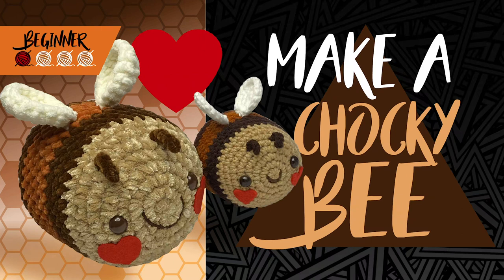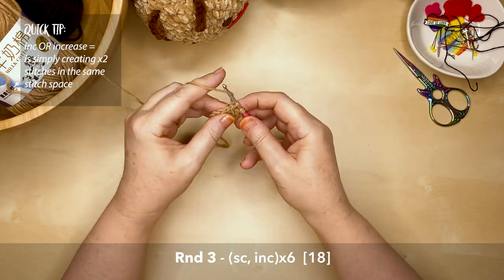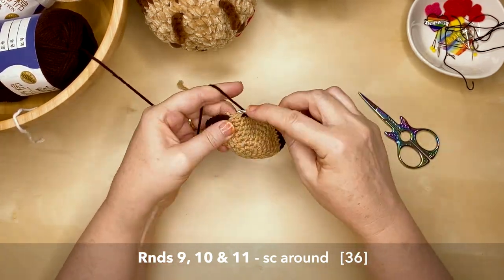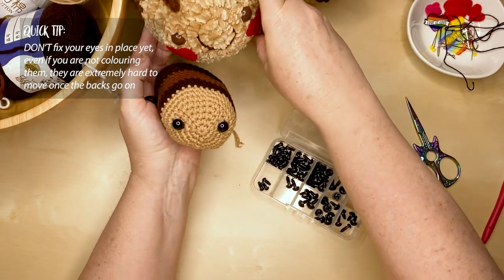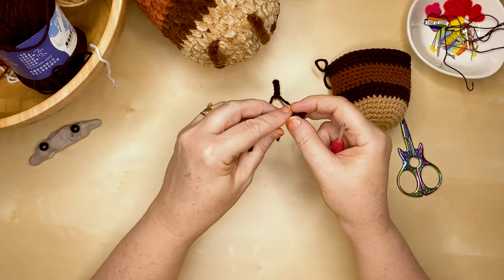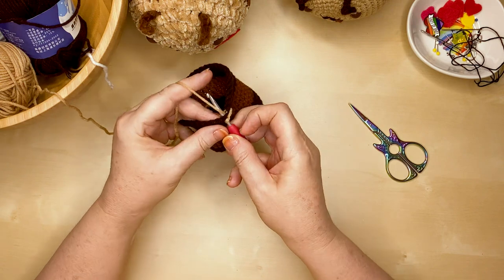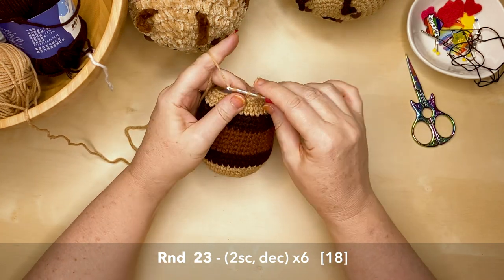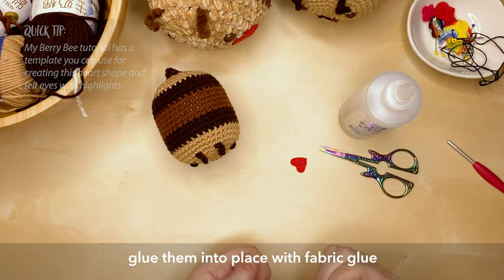Chocolate Fudge Valentines Bee Amigurumi Tutorial - Beginner friendly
Easy to follow tutorial to make a sweet chocolate Valentines Bee plushie. Just one of my '4 sizes' of Bee Plushie tutorial videos - change the colours and the yarns to make a huge variety of cute bees, I'll show you how!

Hi. I'm Alex, a creative soul and a certified 'geek'. Most of my designs are themed around music and popular culture. So whether you love music and bands Twenty One Pilots, NF, Cavetown, or are mad about anime, movies, YouTube, cosplay, and memes, I will be trying my utmost to fuel your passion for fun creativity.

Stay awesome and happy making!
Alex x

What flavoured theme bee is the best?
What would you like me to design and make next?
TAG ME
If you make this I’d love to see it

SIZE NOTE:
Finished bee size is dependent on the yarn type and hook size used.
4 size bees I have tutorials for are 28st around, 36st, 48st and 60st.
Refer to 00:30 of this video

Rnd: Round (or row)
MR:  Magic ring or magic circle
sc:  single crochet
hdc:  half double crochet
dc:  double crochet
inc:  increase (x2 stitches in the same stitch space)
dec:  decrease (invisible decrease OR crochet x2 stitches together)
ch:  chain
slst:  slip stitch

YARN & HOOK SUGGESTIONS
- Milk Cotton & a size 3.5mm hook - OR -
- Sport, DK or Worsted with hook size for amigurumi
- Red Heart 'Super Saver' & a size 4.5mm hook
- Bernat Blanket' & a size 7-8mm hook
NOTES: most yarns will work, having the right colors is the key!
For amigurumi use a hook size approx. 1 size smaller than the yarn recommends (gives you smaller stitches & you don't see the filling).
SEE BELOW FOR BIG SIZE YARN ALTERNATIVES

TIME STAMPS: Jump to the section you need immediately!
0:29 Bee Tutorial sizes
0:55 You will need
1:15 Yarn chat before we start
BODY
1:44 Magic ring & Round 1
2:24 Transition and keeping the stripes straight
3:41 Round 2
4:14 Round 3
5:05 Round 4
5:48 Round 5
6:30 Round 6
7:17 Rounds 7 & 8
8:38 Best colour change method
10:10 Rounds 9, 10 & 11
11:16 Rounds 12 to 16
12:00 Rounds 17, 18 & 19
FACE
13:28 Eyes
15:47 Antennas
18:14 Mouth
21:05 Finishing the face
BODY
23:50 Round 20
24:31 Change it up - Bee creative!
24:50 Round 21 & how to invisible decrease
26:12 Round 22
26:50 Add fibre fill -1
27:31 Round 23
28:05 Add fibre fill - 2
28:34 Round 24
29:04 Let's talk stingers Vs rounded bee-hinds
           + alternative finishing IF not having a stinger
29:30 Round 25 (stinger)
31:18 Round 26 (finishing the stinger)
33:23 Adding the heart cheeks (and bee-hind)
WINGS
33:55 Round 1
34:51 Round 2
35:35 Round 3
37:00 Adding the wings
39:16 Gorgeous finished Chocky Bee!
39:40 Piglet approved
40:28 THANK YOU -  I really appreciate your support :)

YARN ALTERNATIVES FOR A BIG FINISHED SIZE
Bernat - Blanket Yarn
Red Heart - Sweet Home
Porta Craft - Blanket Chenille
Lion Brand - Cover Story / I wanna make a blanket / Ice Cream Deluxe
Sirdir - Super Happy Chenille / Smudge / Puff n Stuff
King Cole - Yummy Crush
Bernat - Velvet Plus
Cascade Yarns - Pluff
Universal Yarns - Bella Chenille Big / Bella Chenille
Loops & Threads - Sweet Snuggles / Chenille Home
Katia - Bambi
Premier Yarns - Parfait Chunky
Cygnet - Scrumpalicious
Himalaya Yarn - Dolphin Baby
Schachenmayr Original - Luxury Velvet
Moda Vera - Chunky Plush
NOTE: Many of these yarns are available at Joann’s, Michaels, HobbyLobby and some at Walmart.
I have NOT checked the colour range of each type, but the yarn style is similar :)

ESSENTIAL CROCHET VIDEOS -